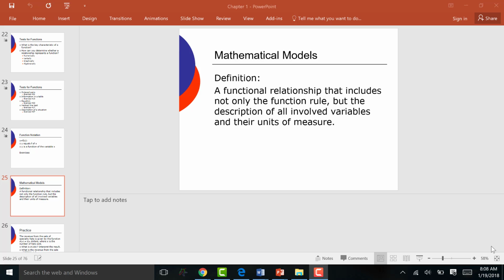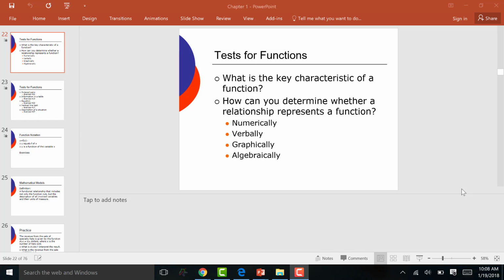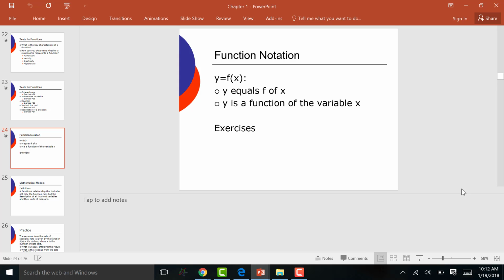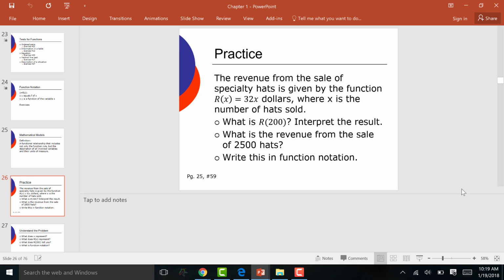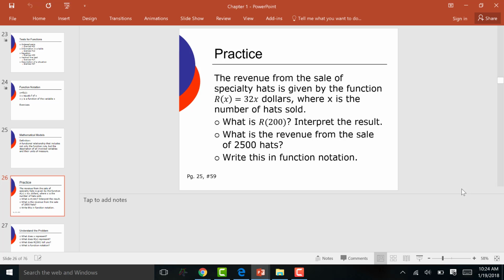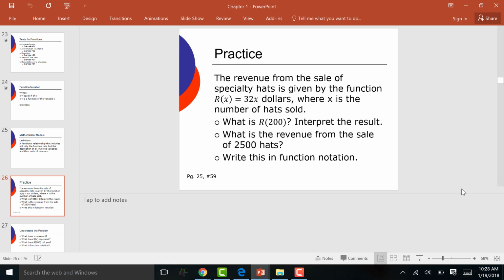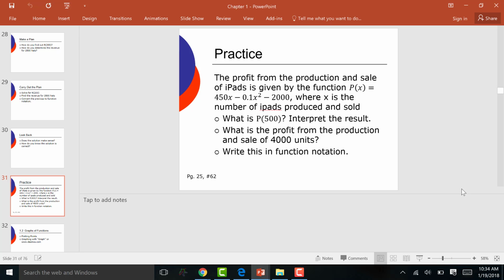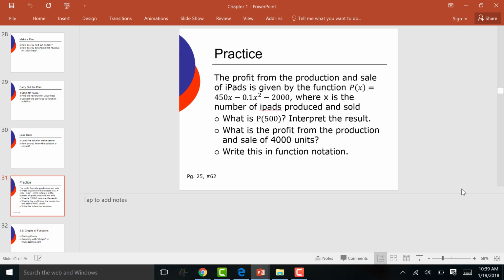fri-10amclass-1-19-18-Math1101-Section1.1-2nd half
Math1101 -Friday 10am Lecture 1-19-18
Chapter 1 - section 1.1 second half
Math Modelling - Algebra in Context